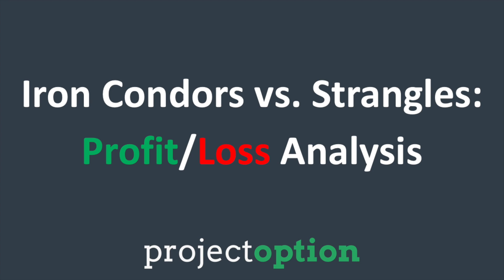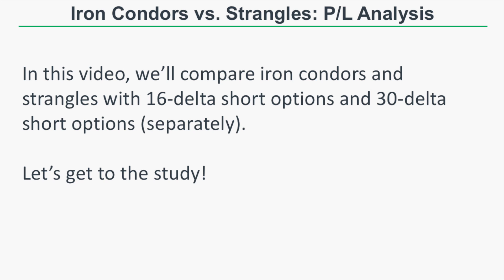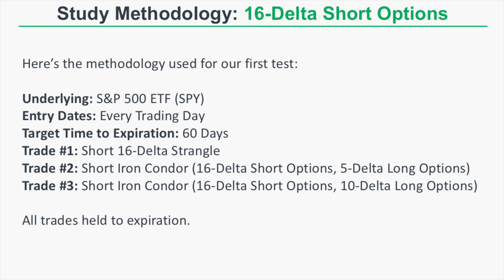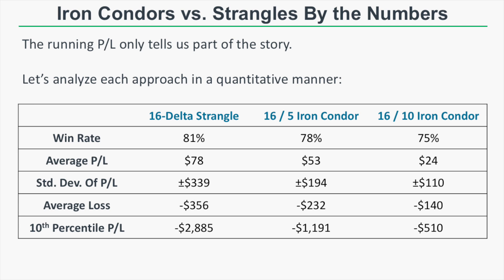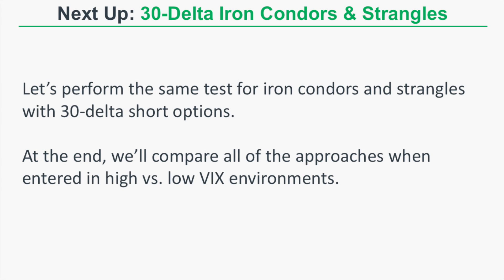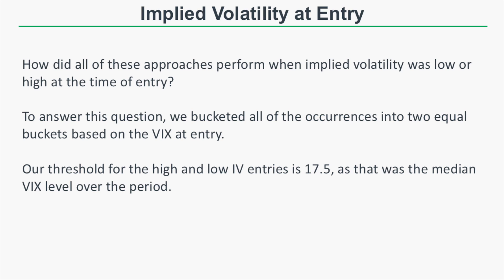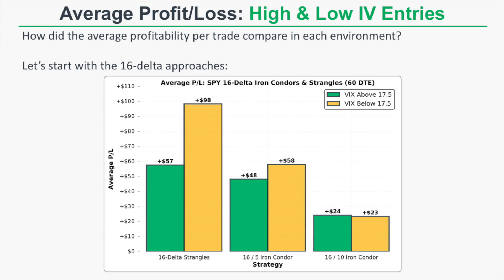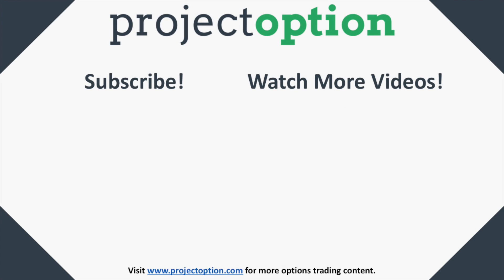Iron Condors vs. Strangles: P/L Analysis [STUDY]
Selling iron condors and selling strangles are two very common options trading strategies, as they are both directionally-neutral trades.

However, short iron condors have less risk than short strangles, as the options that are purchased limit the risk of the strangle. At the same time, purchasing options against the short options reduces the option premium that is received, which reduces the maximum profit potential.

How do iron condors compare to strangles in terms of average profits and losses in the S&P 500 over the past ten years?

Furthermore, how have these trades historically performed when entered in high VIX environments and low VIX environments? The results may surprise you.